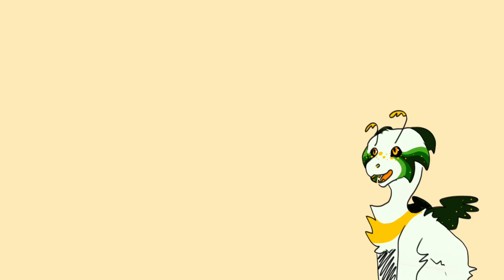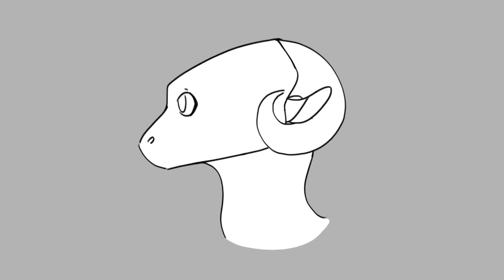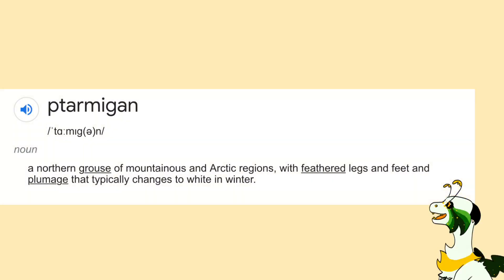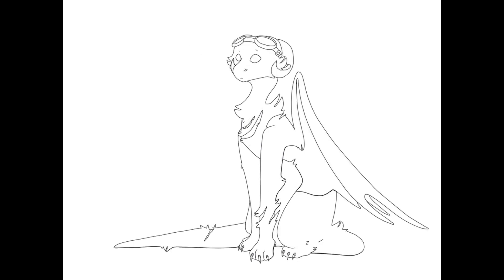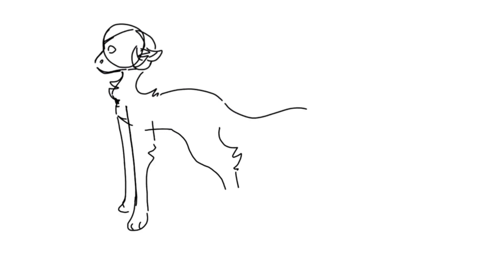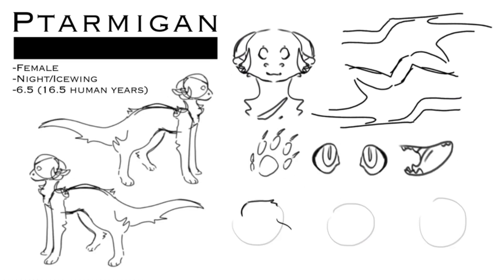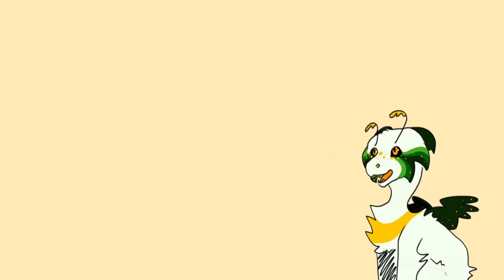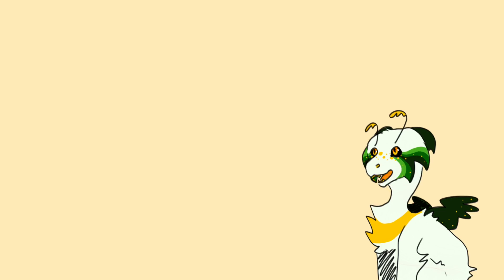Redesigning My Oldest WoF Character!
I know that this is a little different then what I normally do, but I know that I had fun making it :)

Today I will be walking you through the process of redesigning my oldest WoF OC, Frostbite.

Programs used:
CapCut (editing)
IbisPaintx (drawing)

Song - Evelyn Evelyn (instrumental)